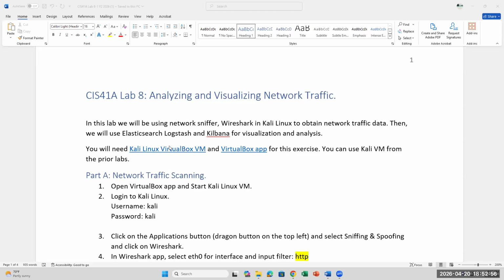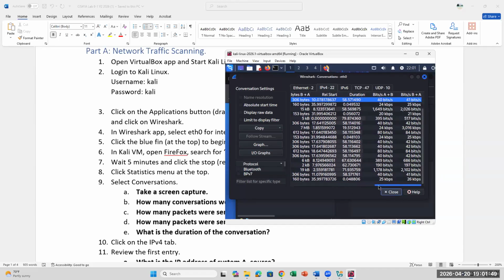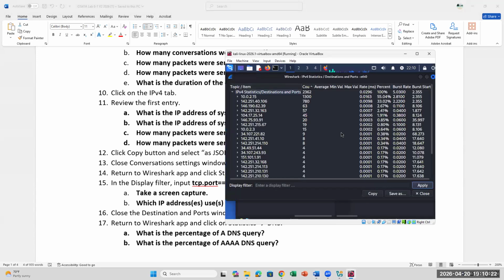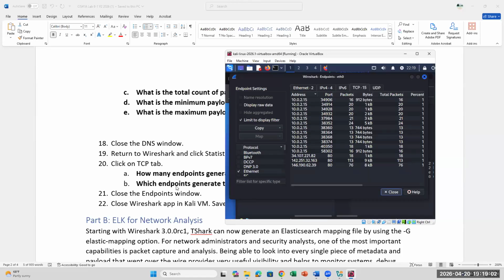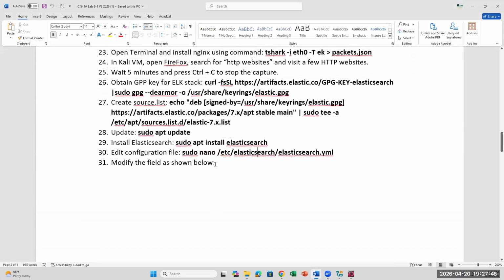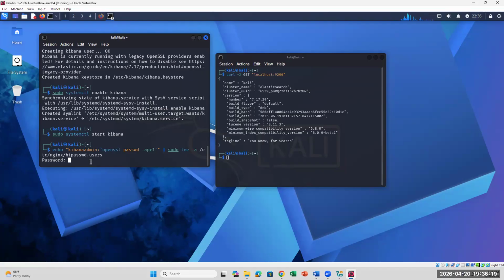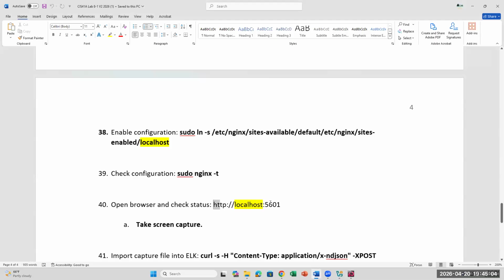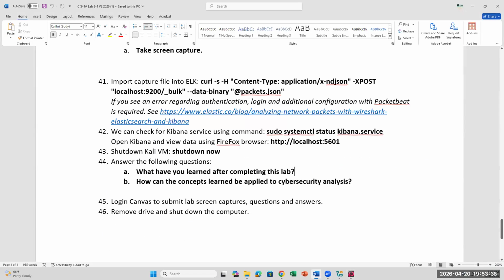CIS-41A Lab 8: Network Monitoring and ELK Stack Setup for Analysis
Demonstration of using protocol analyzer, Wireshark and t-shark for analysis,  capture network traffic into json files for analysis purposes. Install and setup Elasticsearch Logstash Kibana (ELK) for analysis in Kali Linux.